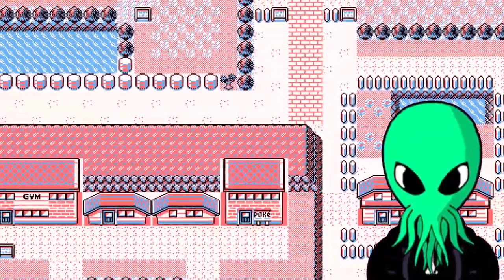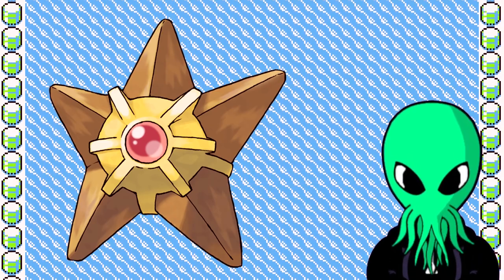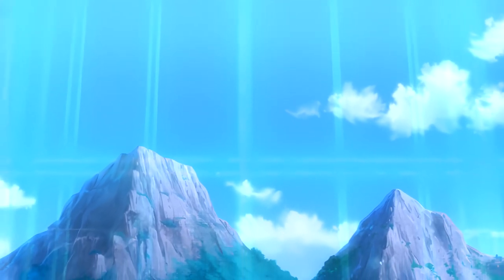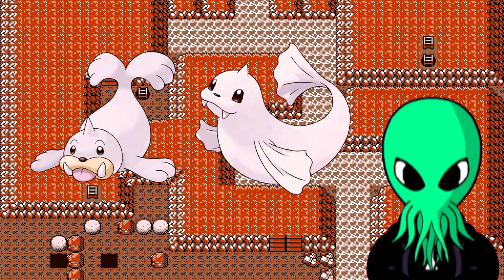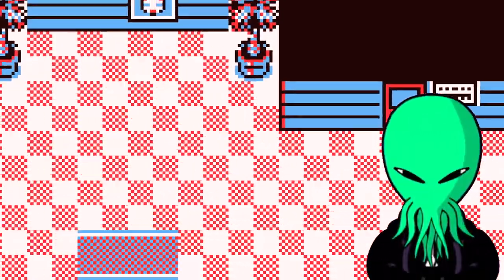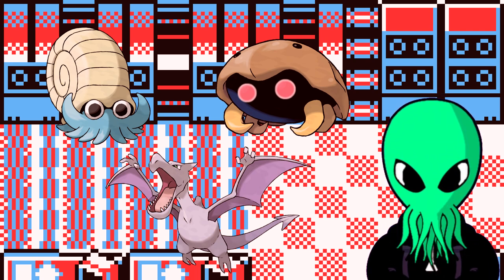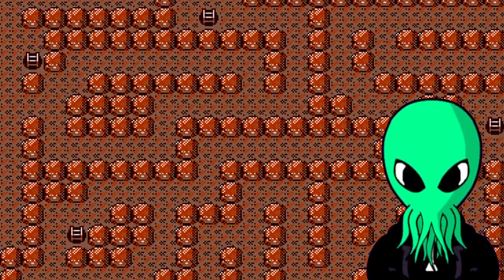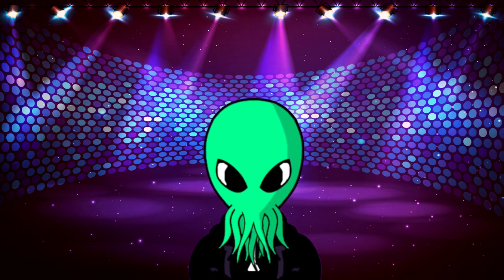From Fuchsia City to Cinnabar Island and Beyond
Today we take a deep dive into the encounters found on Routes 19-23, the enigmatic Seafoam Islands, the volcanic Cinnabar Island, Pallet Town, Viridian City, Victory Road and Cerulean Cave in Pokemon Yellow, reviewing each one based on their usefulness for both basic playthroughs and nuzlockes. From the agile Staryu to the legendary Articuno, we cover them all and give our honest opinions on which ones are worth catching and training.

Whether you're a seasoned Pokemon trainer or just starting out, this video is sure to provide valuable insights and tips for your journey through the Kanto region. So sit back, relax, and join us as we explore the encounters in Pokemon Yellow!

⏱️VIDEO CHAPTERS⏱️
0:00 Which areas are we going to cover?
0:37 Routes 19 & 20
1:10 What can we find on Routes 19 & 20?
1:28 Staryu & Starmie
3:12 The Seafoam Islands
4:00 What can we find on the Seafoam Islands?
4:30 Seel & Dewgong
6:43 Articuno
8:11 Cinnabar Island
8:54 The Pokemon Lab
10:04 Kabuto & Kabutops
11:43 Omanyte & Omastar
13:50 Aerodactyl
15:38 The Pokemon Mansion
15:58 What can we find on Floor 1?
16:16 Growlithe & Arcanine
18:08 What can we find on Floors 2 & 3?
18:30 The Basement of the Pokemon Mansion…
19:03 Ditto
19:39 How does Transform work?
20:59 Route 21
21:15 What can we find on Route 21?
21:50 Pallet Town
22:31 What can we find in Pallet Town?
23:00 Viridian City
23:14 Poliwag, Poliwhirl & Poliwrath
25:55 Route 23
26:37 Victory Road
27:23 Moltres
29:20 Returning to Cerulean City
30:00 Cerulean Cave
30:52 The Pokemon Mansion Diary Entries…
31:45 The Man-made Pokemon, Mewtwo
34:49 Closing Remarks
35:33 End Screen